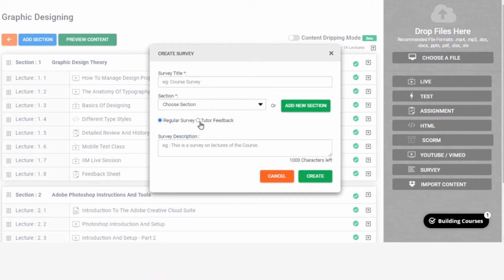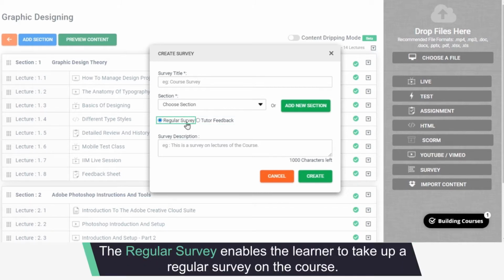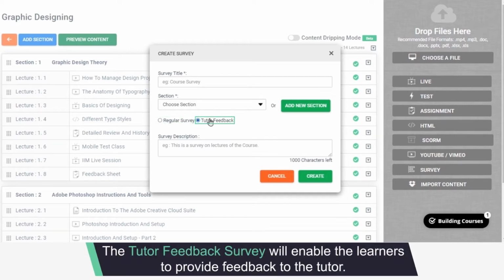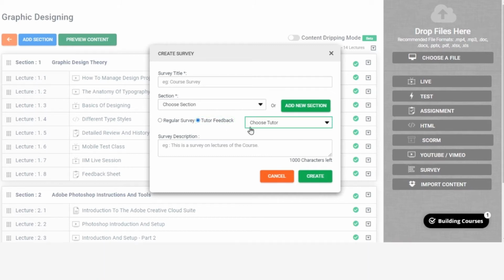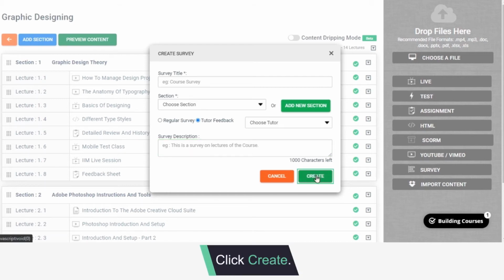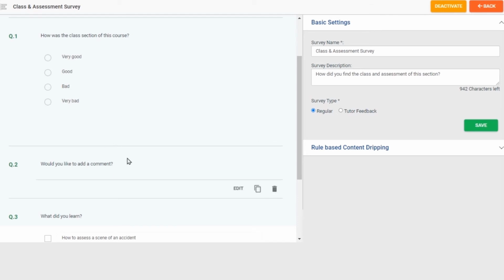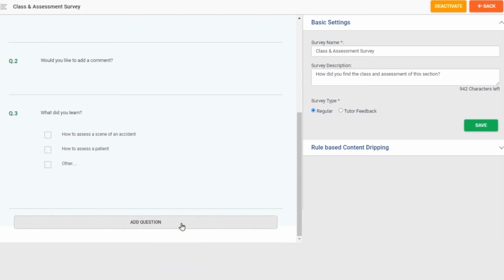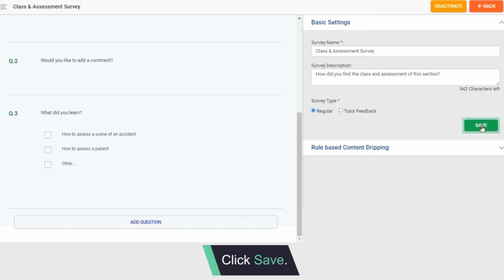How to create surveys with an LMS platform.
Create and conduct surveys to gather tutor feedback and course feedback from your learners with Mykademy’s all-in-one LMS platform.

Follow these steps to create a survey :

1. On the COURSE CONTENT page, click SURVEY in the right panel. The CREATE SURVEY window pops up.
2. Type a title for the survey, choose a section in which you want to add the survey lecture, and add a brief description for the lecture.
(Note: If not already created, you can create a new section on this popup by clicking ADD NEW SECTION and choosing that section to place the lecture.)
3. Click CREATE. A preview of the course survey appears, enabling you to add survey/feedback questions. (Note: Click VIEW LEARNERS RESPONSES to view the survey responses/feedback given by the learners.)
4. Click ADD QUESTION. You will now be able to add a question in any of the following forms (see the next image where Question 3 is being added):
   - Single Choice - Select this option to add a multiple-choice survey question with only one correct answer.
   - Multiple Choice - Select this option to add a survey question where learners can select more than one answer by selecting the checkboxes.
   - Drop Down - Select this option to add a survey question so that the learners can choose an answer from the drop-down menu.
   - Paragraph - Select this option to add a survey question to which the learners can provide explanation/feedback in the form of paragraphs.
   - Linear Choice - Select this option to add a survey question to which the learners can provide answers/feedback in the form of rating 1 to 10 (as per Question 2 in the image).
   {Note: For Single Choice, Multiple Choice, and Drop Down questions, click ADD MORE OPTION to add further choices to a question (highlighted in Question 3 in the image).}
5. Click on ‘Required’ to make the question mandatory for the learner to attempt.
6. After saving a survey question, click ADD QUESTION to add further questions to your survey.
Note:
   a) See Question 1 in the image.
   b) You can edit a survey question at this stage by pointing your cursor to that question and clicking EDIT corresponding to that question, making the necessary changes, and then clicking SAVE.
   c) To copy a survey question, point to that question and click corresponding to that question.
   d) To delete a survey question, point to that question and click corresponding to that question. Click DELETE to confirm removing the question.
7. After adding all survey questions, in the right panel, review the Basic Settings of the survey. Edit them if required, else retain the existing values.
8. Choose one of the following Survey Type:
   - Regular: Select this option to enable learners to take up a regular survey on the course.
   - Tutor Feedback: Select this option to enable learners to provide feedback to the tutor of the course. If you choose this option, select a tutor on the drop-down menu.
9. Click SAVE.
10. In the right panel, review the Basic Settings of the survey lecture. Edit them if required and click SAVE, else retain the existing values.
11. Click Access Restriction on the right panel to expand its view and specify the learner’s access restriction parameters for the survey lecture as required, and click SAVE.
12. Click Back to see the survey added to the section on the COURSE CONTENT page.